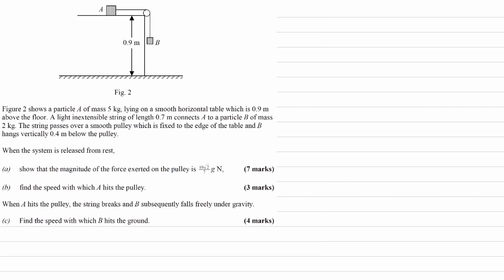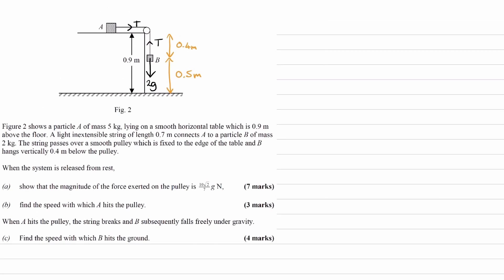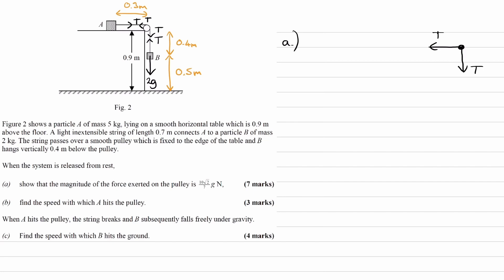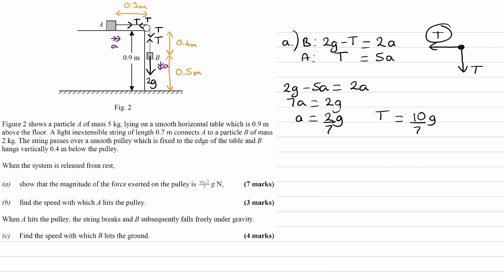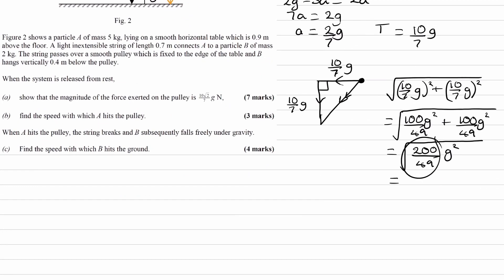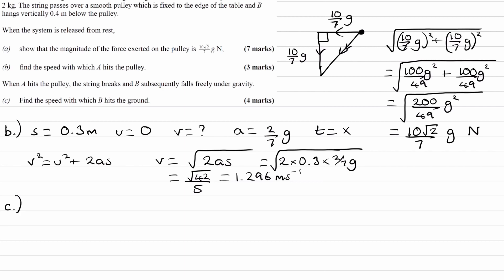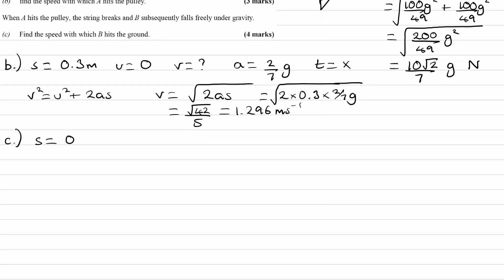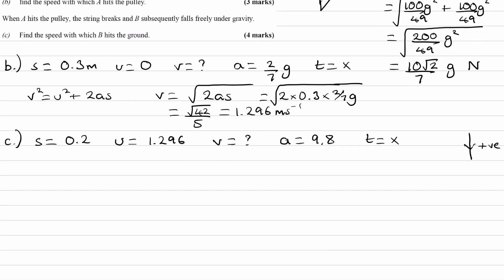Forces & Motion Exam Questions - A Level Maths - Edexcel Mechanics Year 1 - Q17 (level 3)